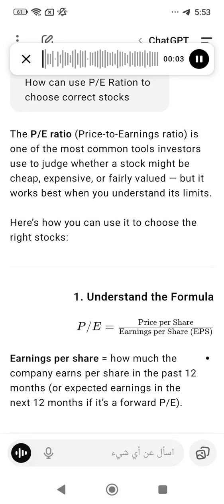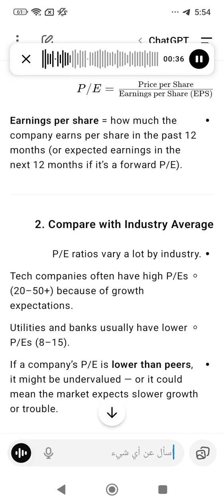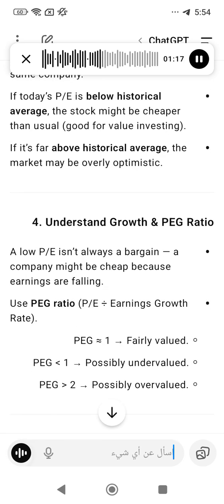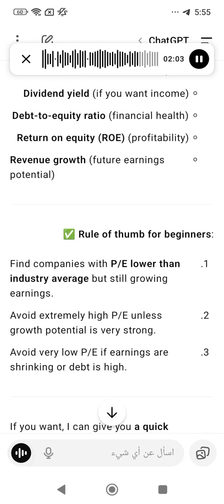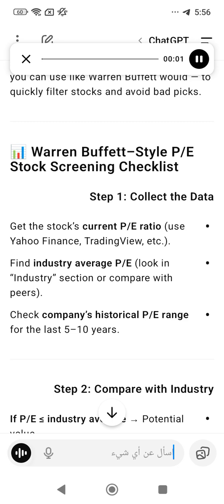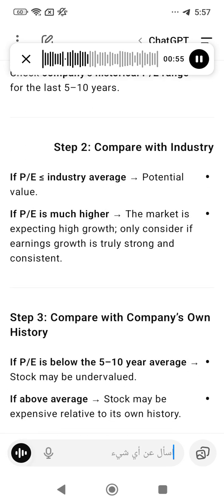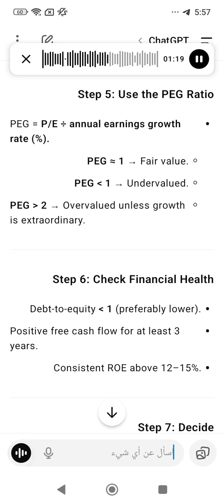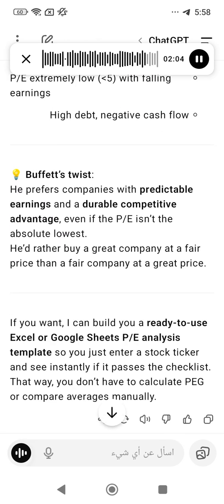How can use P/E Ration to choose correct stocks